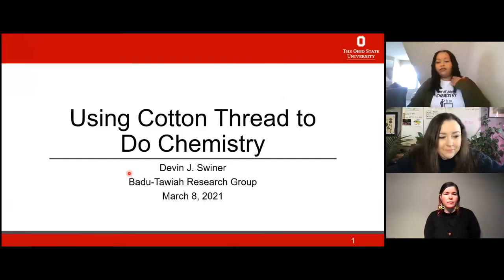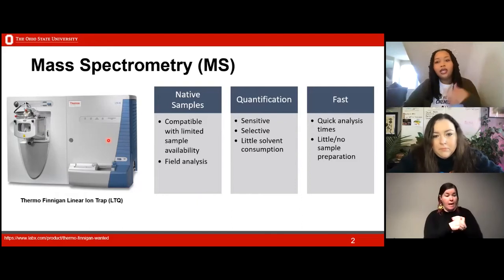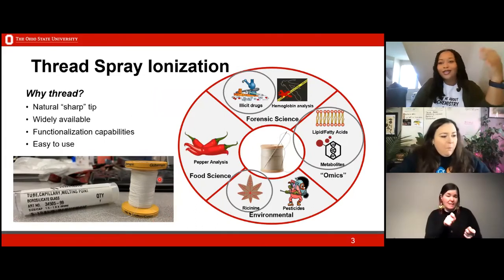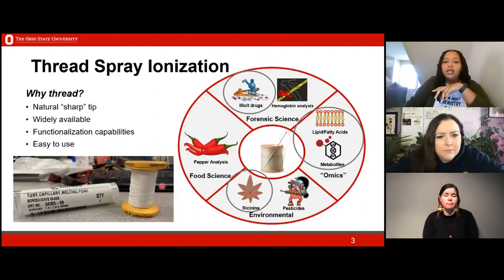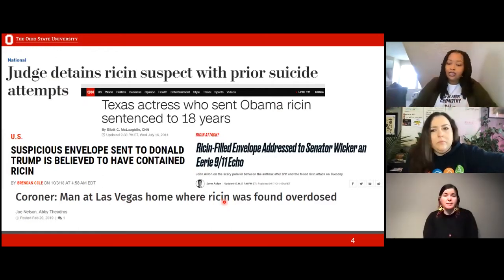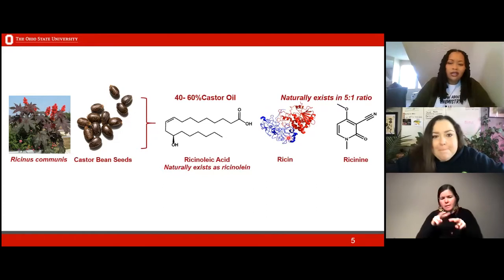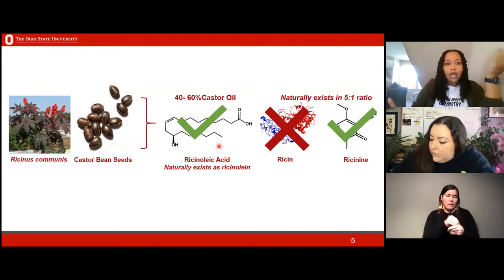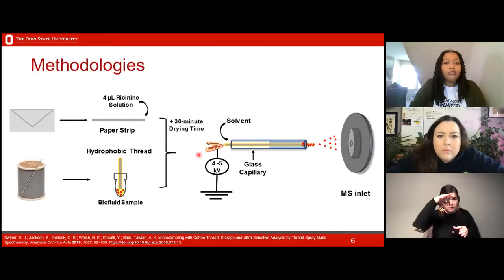​Devin, The Chemist: Using Cotton Thread to do Chemistry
Devin J. Swiner currently is a 5th year, PhD candidate working under Dr. Abraham Badu-Tawiah at The Ohio State University. Since graduating from The University of Pittsburgh in 2016 with her B.S. in Chemistry, her current research is focused on developing a new ionization source for mass spectrometry using cellulose materials for applications in clinical diagnostics. At OSU, she serves as Chapter President of the National Organization for the Professional Advancement of Black Chemists and Chemical Engineers (NOBCChE) and as Vice President for the Black Graduate and Professional Student Caucus. In these capacities, she is able to mentor students as they grow and develop during their programs, an effort that awarded her The Susan M. Hartmann Mentoring and Leadership Award in 2018. In her free time, she also co-runs a blog, MacScientist, whose goal is to increase representation of black women in STEM fields, and more recently co-founded a BlackInChem Twitter campaign, to amplify and celebrate Black chemists. Her advocacy work is documented on her professional website, Devinthechemist.com.